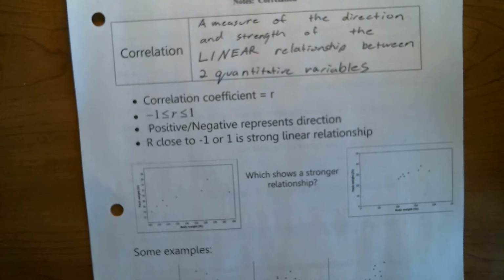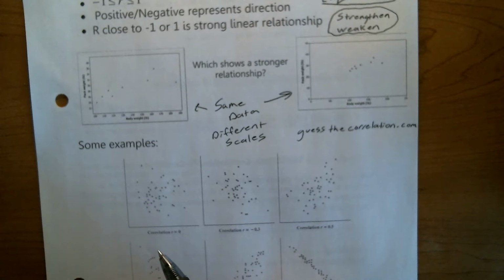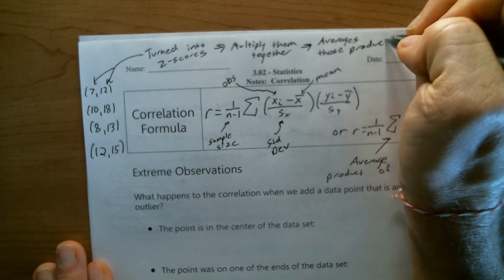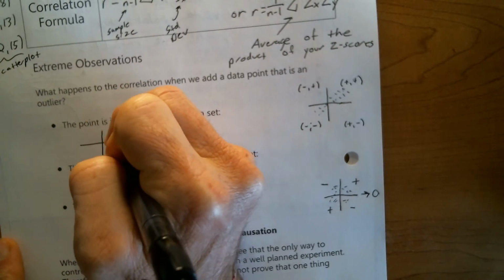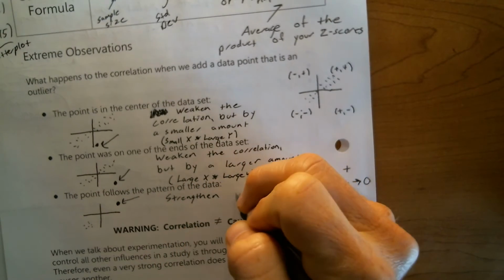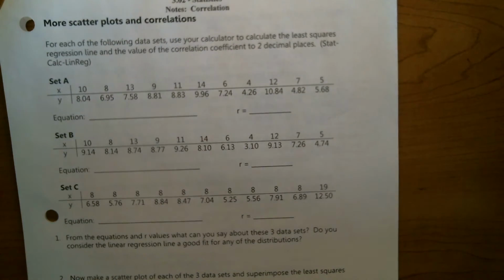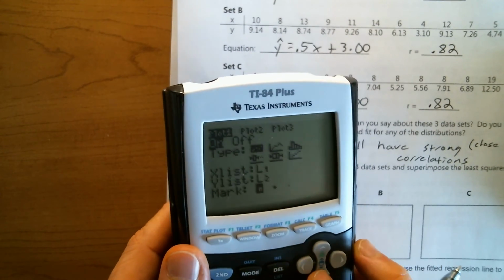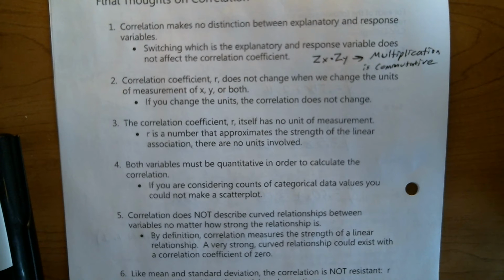Stats 3.02 - Notes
Learning about correlation and how it's calculated